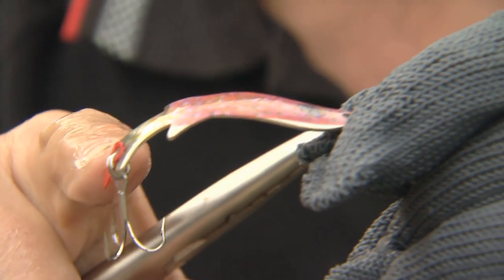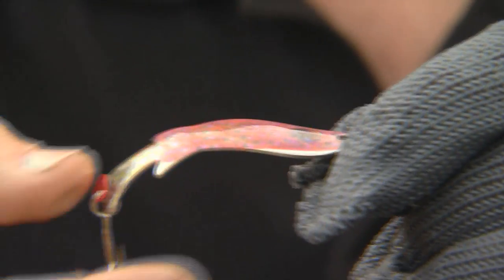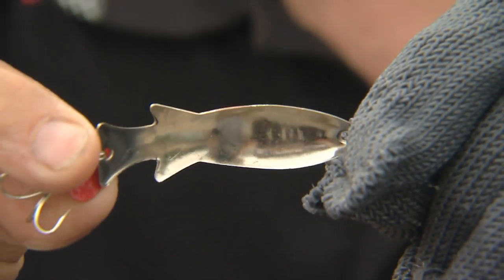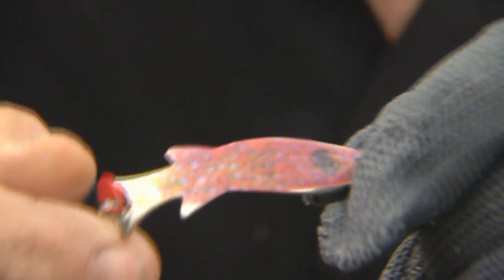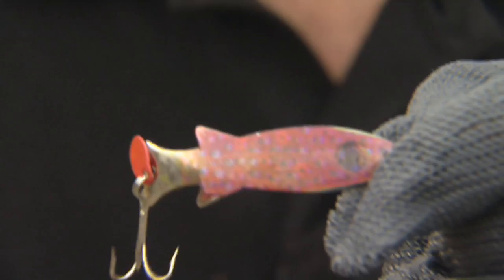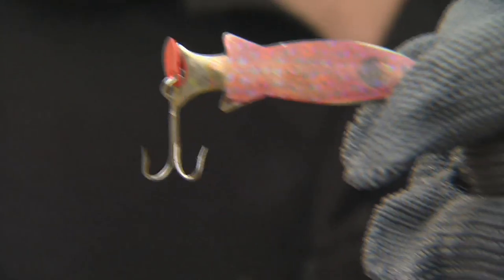Banshee Spoons explained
Italo gives a tip on the Lucky Strike Banshee spoon while fishing in India.

for Csf 25 26 Tip2.mov